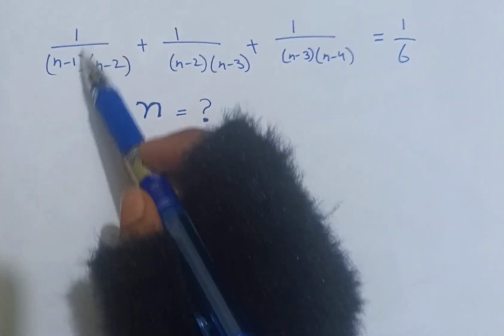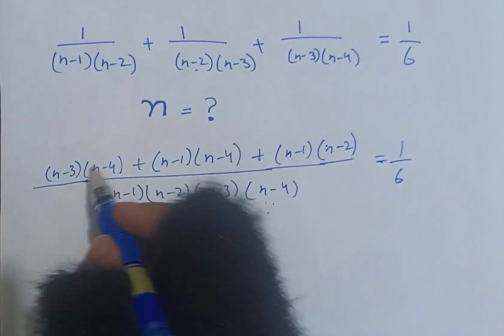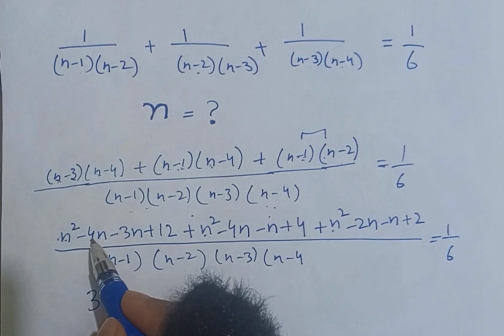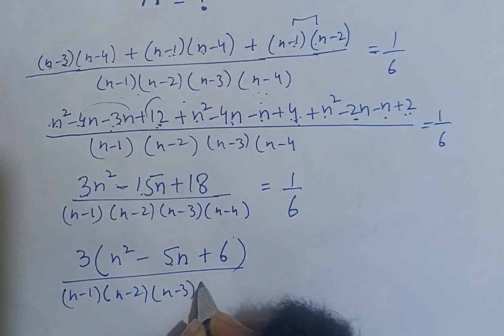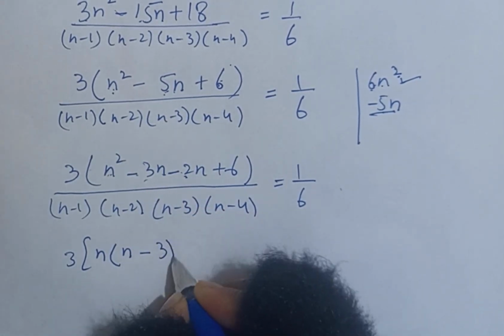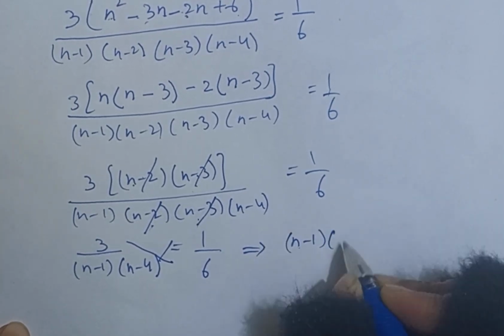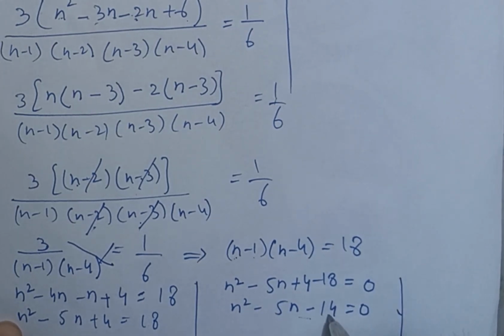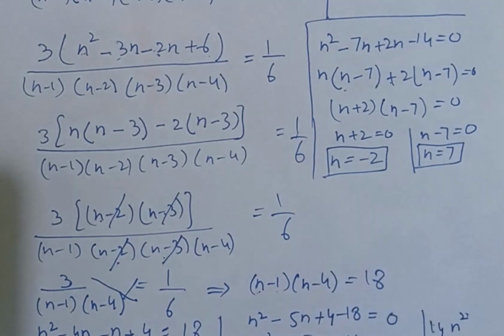Norway Math Olympiad Questions | You Should be able to solve this !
algebra problem,
beautiful algebra problem,
math olympiad,
olympiad,
olympiad mathematics,
math problems,
math olympiad preparation,
algebra problems,
Olympiad mathematicians
Olympiad
Olympiad exam
German mathematicians
German math Olympiad
German Olympiad